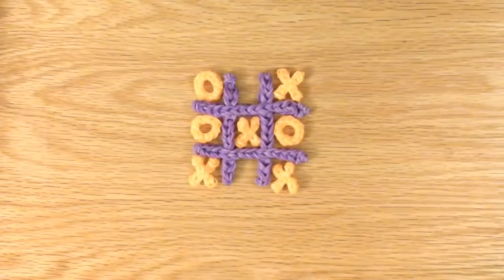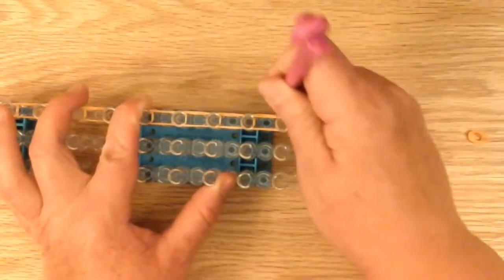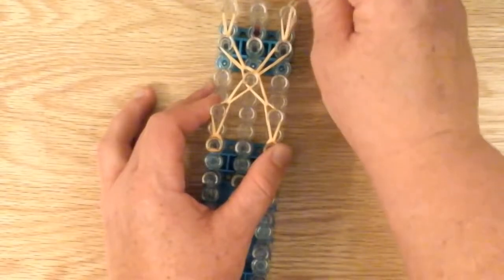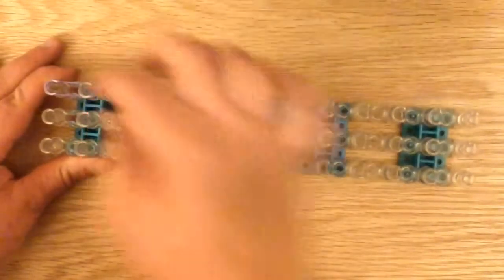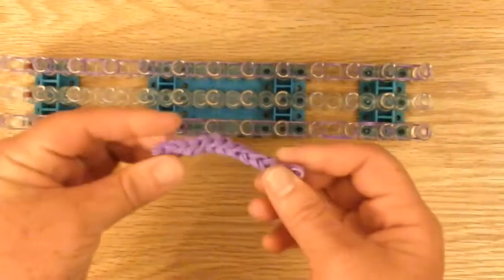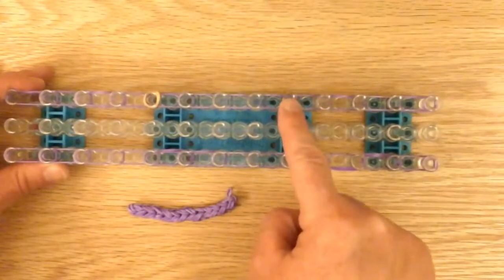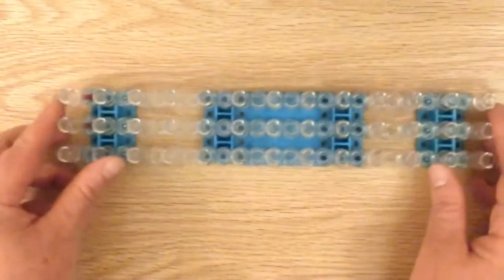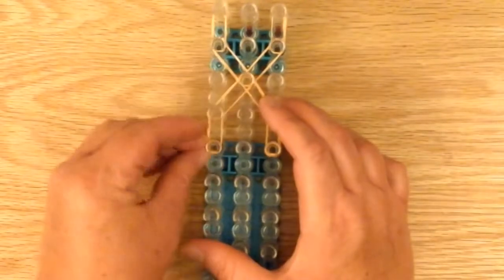Rainbow Loom Tic Tac Toe Game. Naughts and Crosses.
Everyone loves tic tac toe! You don't need a pencil or paper for this one! This is a tutorial on how to make a tic tac toe game/ naughts and crosses on the rainbow